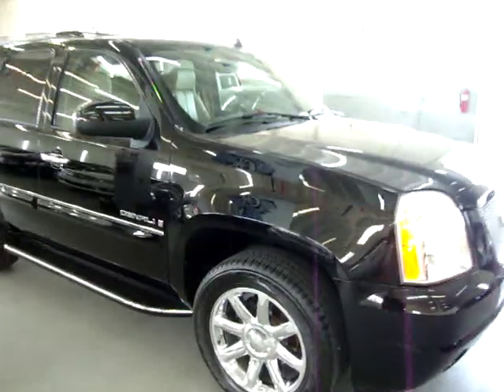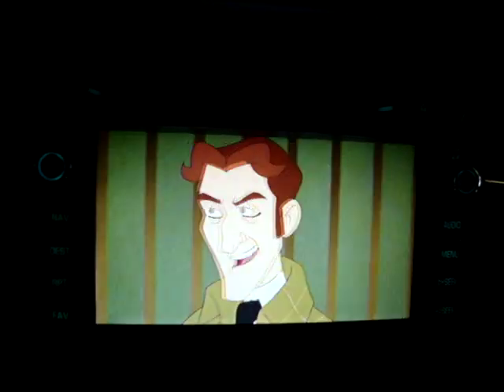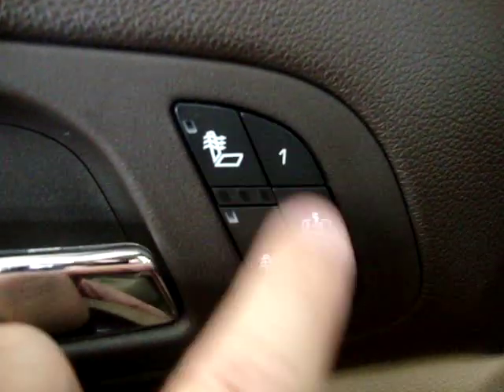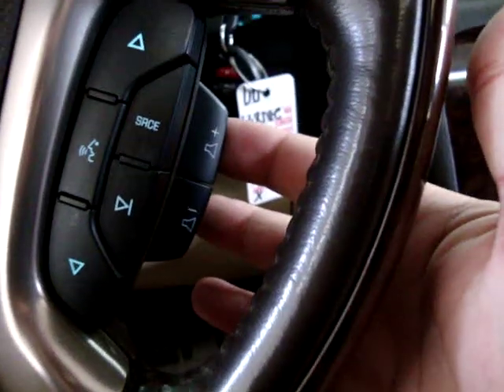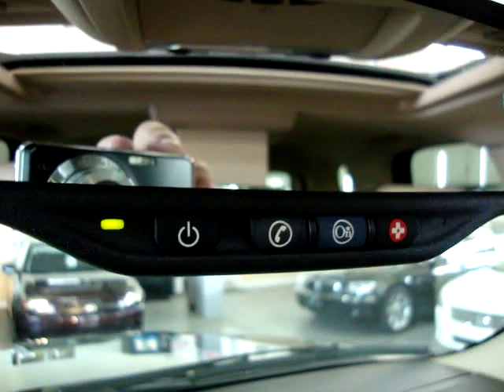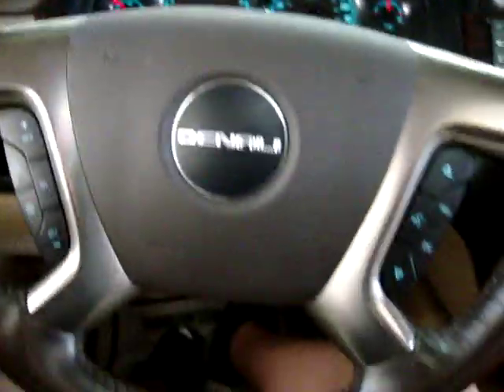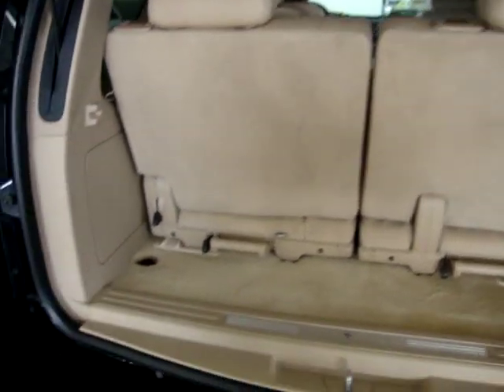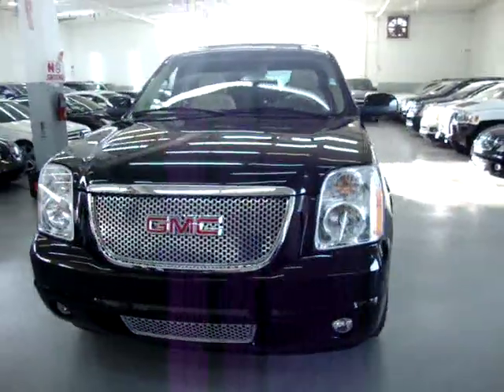2007 GMC Yukon Denali AWD VEHICLEMAX NET Black #31196 Used Cars SUVs Miami FL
WATCH THE ACTUAL VIDEO ON THIS UNIT! FACTORY NAVIGATION, FACTORY DVD PLAYER (Front & Rear), FACTORY POWER MOONROOF, 20" FACTORY CHROME WHEELS With ALMOST NEW BRIDGESTONES TIRES, ORIGINAL PAINT-NEVER in an Accident, CARFAX CERTIFIED, RUNNING BOARDS, BOSE CD CHANGER XM SATTELITE STEREO With IPOD Auxilary Port, 6.2 V-8 MOTOR, 6 CURTAIN SIDE AIR BAGS + 2 SEAT AIR BAGS, POWER TAIL GATE, REMOTE START, HEAVY DUTY TOWING PKG., WOOD TRIMING & WOOD HEATED STEERING WHEEL, MIDDLE ROW BENCH78 PASSENGER SEATING, BACK-UP SENSING, 2007 GMC Yukon DENALI AWD S.U.V. Black/Tan LEATHER, DUAL HEATED POWER SEATS W/LUMBAR SUPPORT, MEMORY DRIVER SEAT, HEATED MIDDLE ROW BUCKET SEATS, CALL GEORGE Toll FREE at 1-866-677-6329, POWER FOLDING MIDDLE ROW SEATS FOR EASY REAR ENTRY, CURTAIN SIDE AIR BAGS, ON-STAR, ROOF RACK, POWER ADJUSTABLE PEDALS, Traction Control, Privacy Glass, Remote Audio Control From Steering Wheel, Power; Seats, Locks, Windows & Mirrors, NEVER SMOKED in, Fog Lights, Home Link Garage Opener, Tripple Climate Control, AUTOMATIC, Cruise Control, Tilt Wheel, 50 State Emission, FLAWLESS-CLEAN TRUCK, CLEAN Tittle, CLEAN Carfax, WE DO NOT SELL Junk or Cars with Stories, NO SURPRISES, FINANCING AVAILABLE, Trades Welcome, Extended Warranties Available, HURRY we SELL our Trucks FAST because of the QUALITY of our Inventory and our WHOLESALE Prices to the PUBLIC. SE HABLA ESPANOL, ZERO DOWN AVAILABLE !! CHECK OUT THE FREE CARFAX !!! OVER 30,000 CARS SOLD SINCE 1992 !! MEMBER OF THE BETTER BUSINESS BUREAU WITH AN A+ RATING CHECK IT OUT FOR YOUR SELF !!